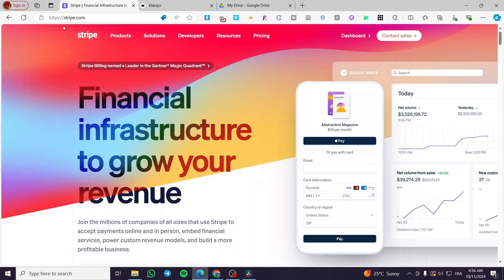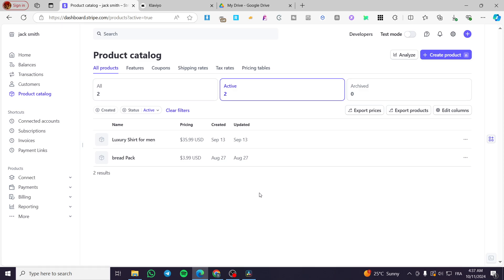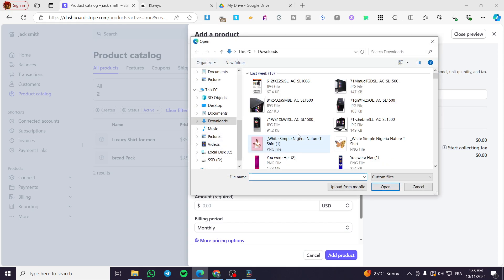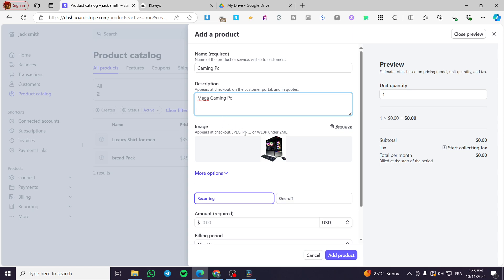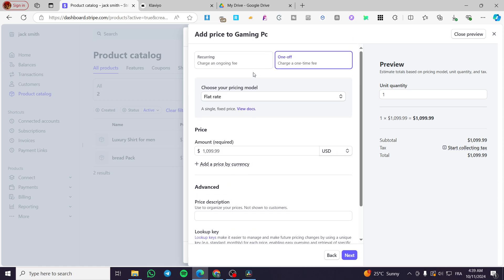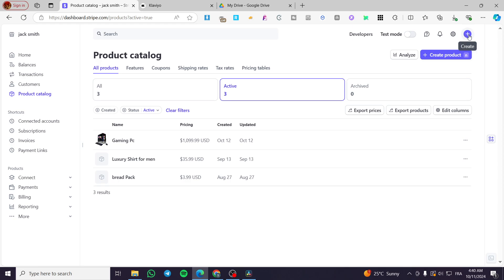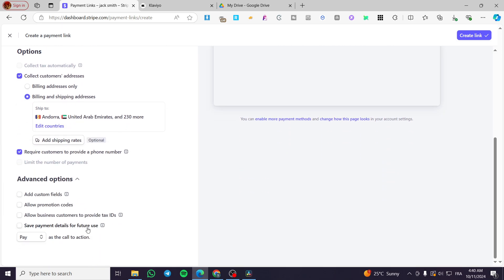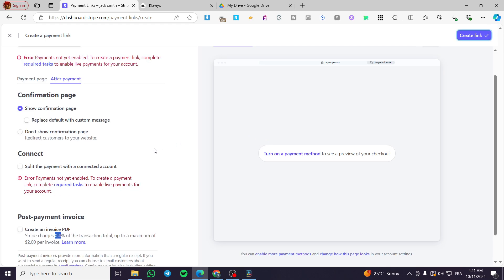How to Create a Product in Stripe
If you are looking for a video about How to Create a Product in Stripe, here it is!